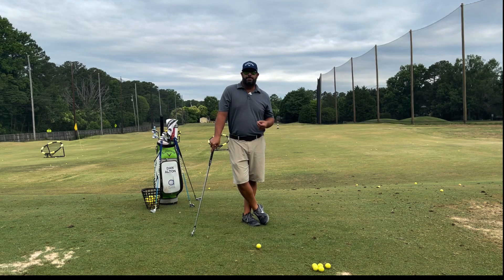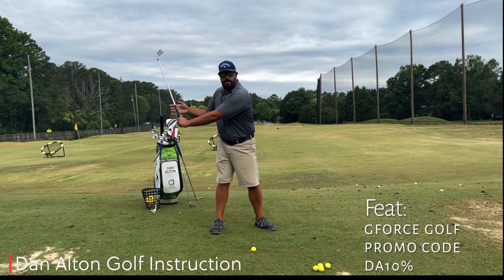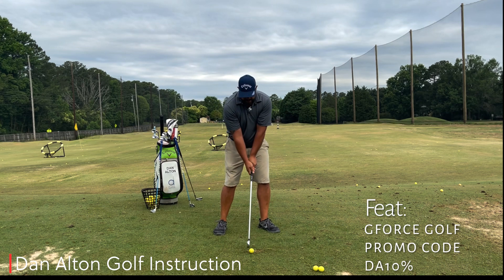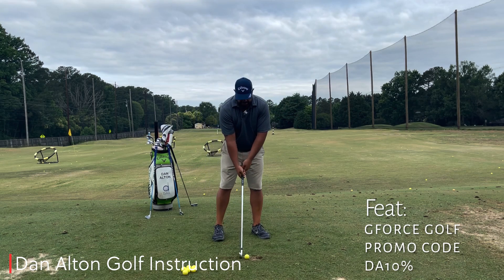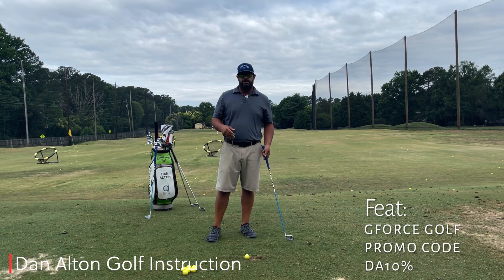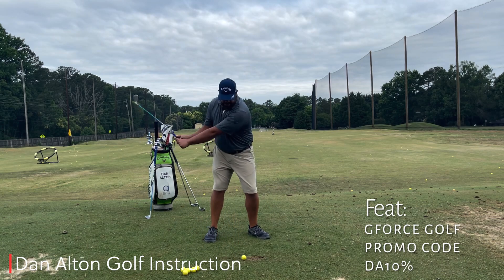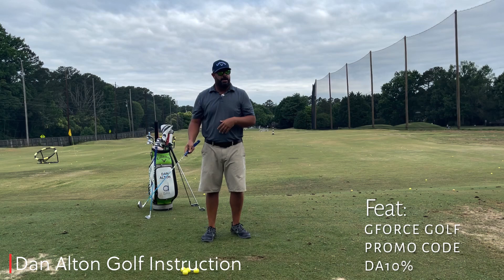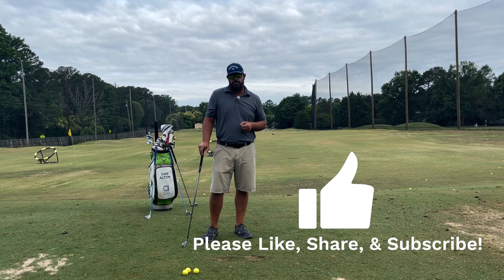How Tempo Really Works in the Golf Swing w/ A Drill & Training Aid to Help - Feat: GFORCE GOLF ⛳️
Tempo in the Golf Swing, Finally Explained! How it works to create effortless power in the swing. Tempo is created by your Release Point & your body moving together properly -

Here is a look at the the Release Point (or as we call it, the Folding Point) explained

Here is a fellow Professional Mike Malaska explaining tempo in his own words as well demonstration